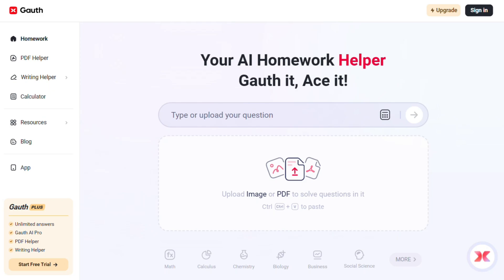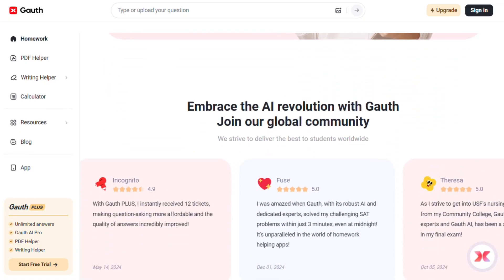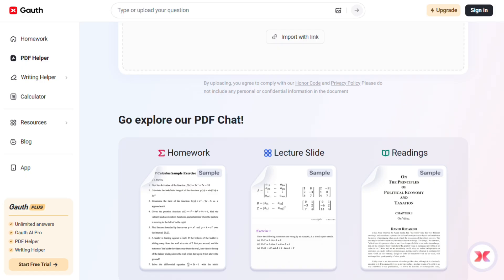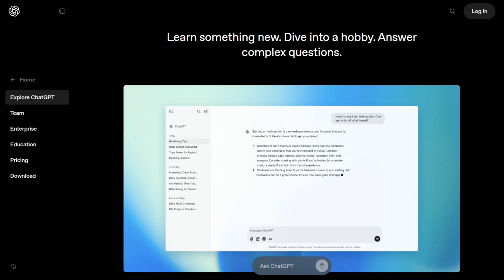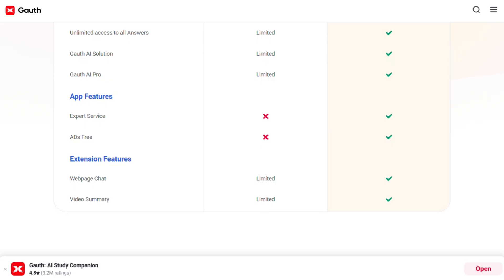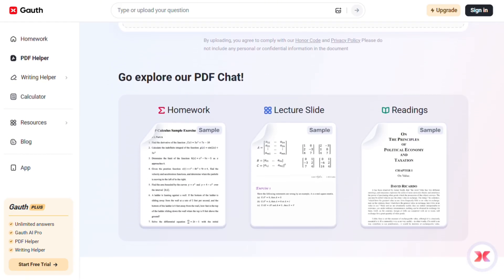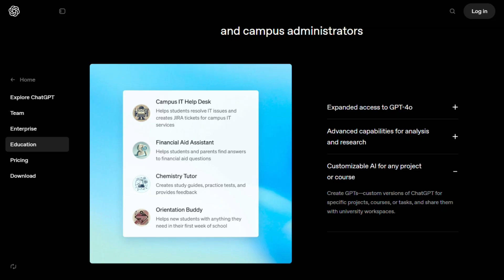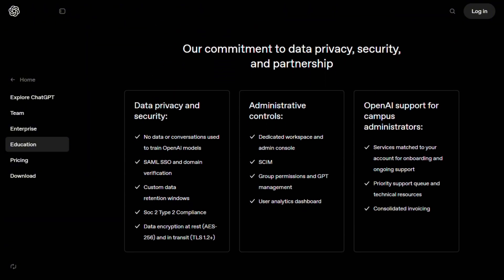Gauth AI vs ChatGPT: Which AI Is Better for Students in 2026?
🎬 In This Video: "Struggling to choose between Gauth AI and ChatGPT for your homework and school needs?

In this video, we put Gauth AI vs ChatGPT to the test to see which tool truly delivers when it comes to solving math problems, helping with science questions, writing essays, and even offering human tutor support. You’ll learn the strengths, weaknesses, pricing, and ideal use cases for each platform — and the surprising reasons why you might prefer one over the other.

Whether you're a high school student cramming for finals or a college student juggling multiple subjects, this breakdown will help you pick the AI tool that actually fits your learning style. From instant photo-based solutions with Gauth AI to natural back-and-forth problem solving with ChatGPT, we cover it all.

👇 Check out both tools below and decide which one fits your study style best!

🛠️ Tools Mentioned:

Gauth AI